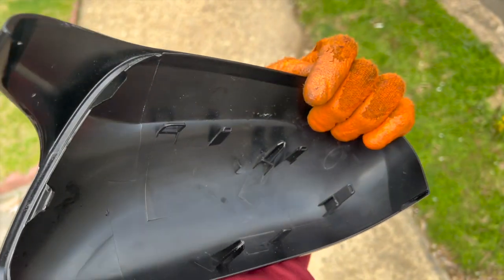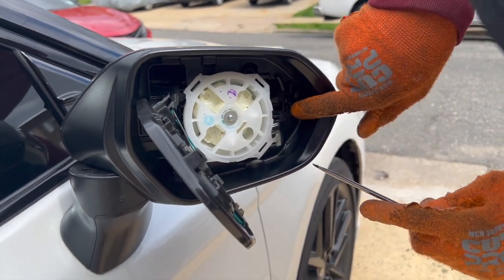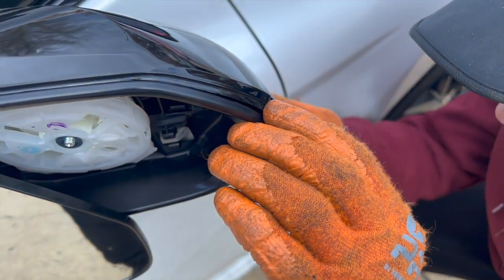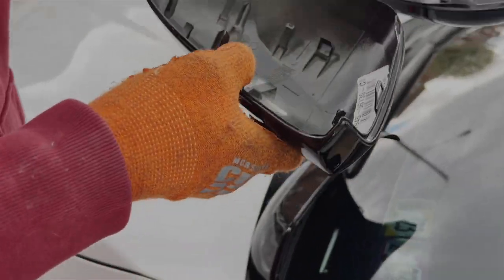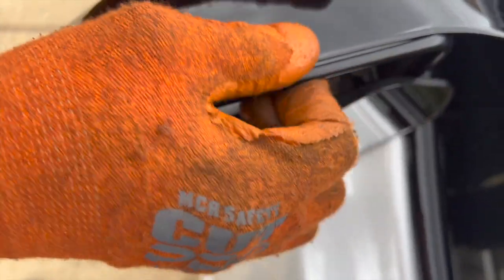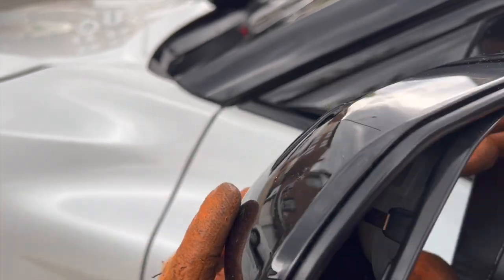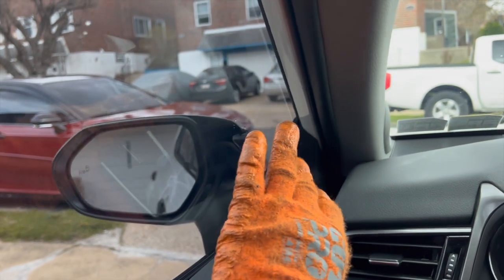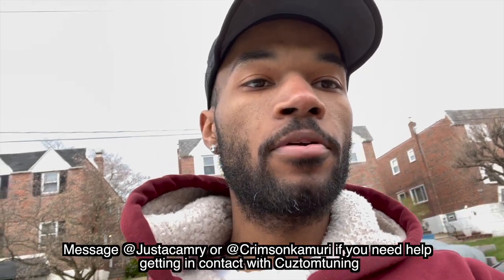Cuztomtuning's M Horn style mirror cap replacements for 2018-2023 Camry (All Trims w/BSM)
As always in order to obtain anything from Cuztomtuning you either have to but it off their eBay account or get ahold of them through messages on instagram.

We do not work for cuztomtuning, but we are heavy connections for them.

Hope you enjoy the content, til next time guys!